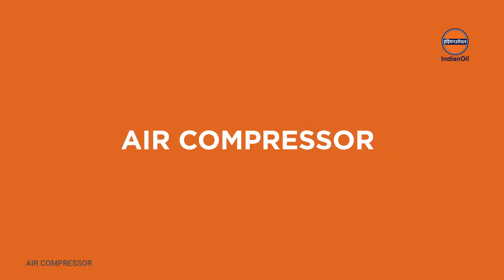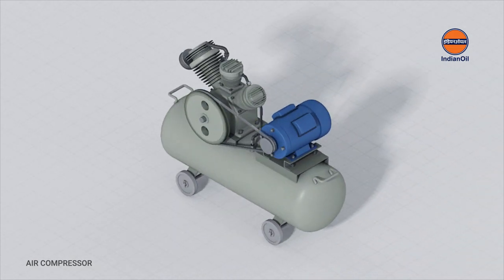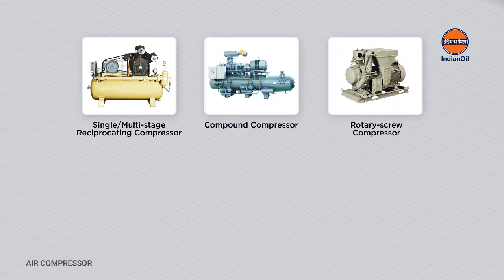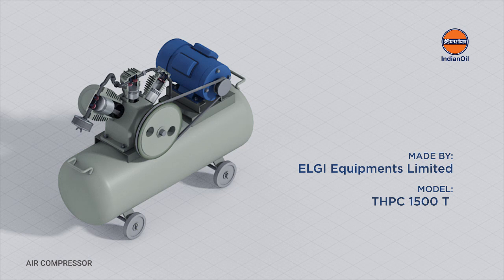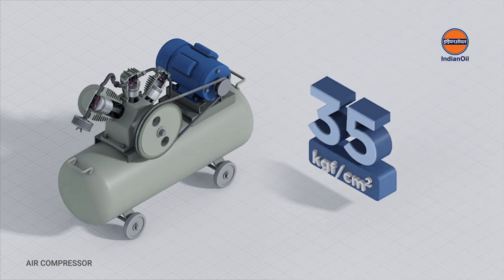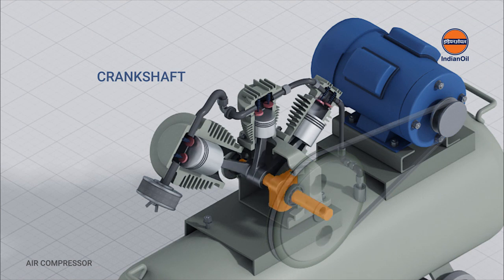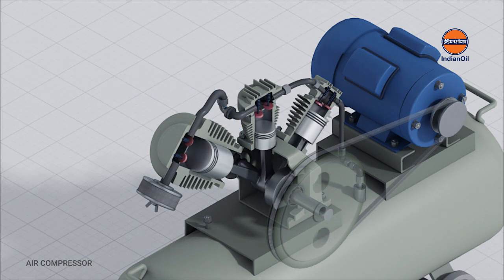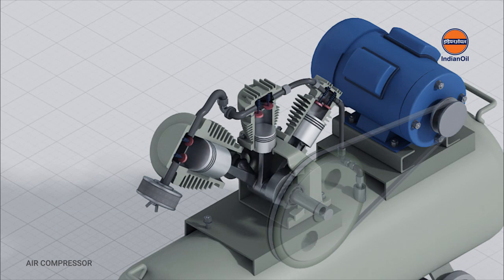How Air Compressor Works | Indian Oil